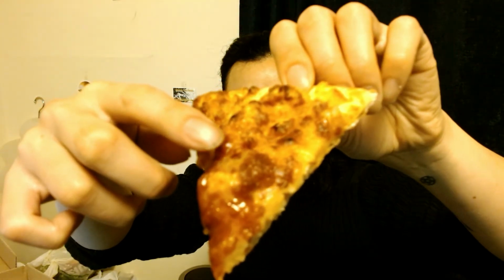Mac & cheese, BBQ Pizza, Wings - Rooster Wings | tq eats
Today's video. I ordered a mac & cheese, wings, bbq pizza. I'll be showing you guys

Eating show